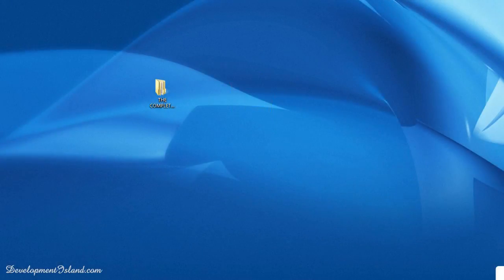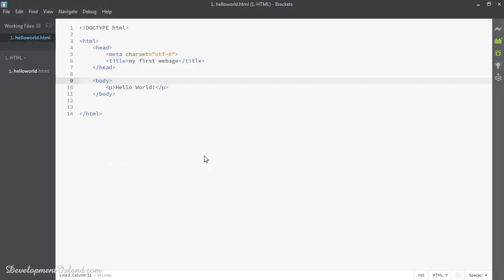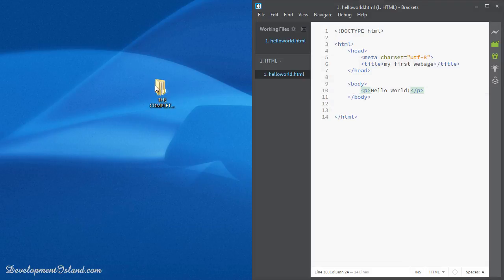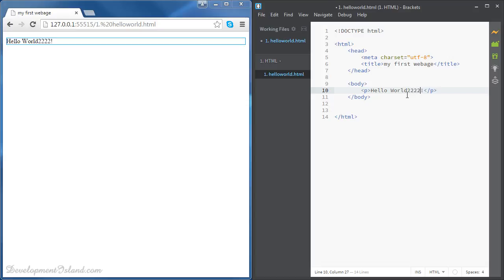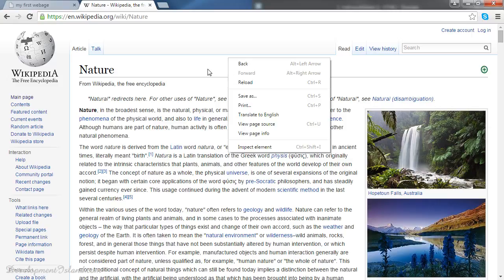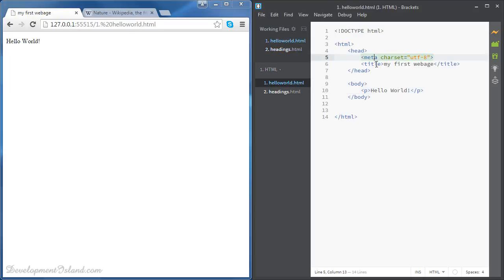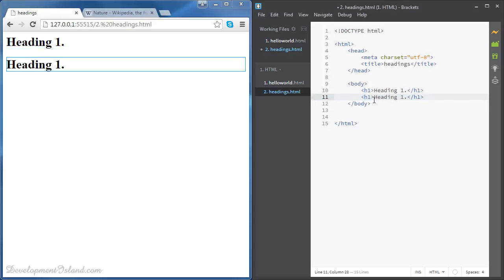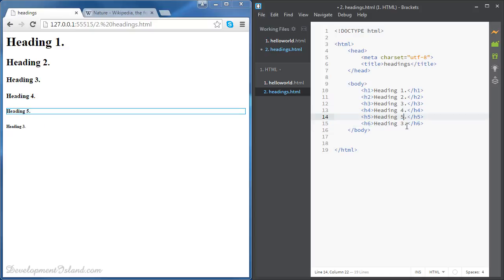HTML - Ep04: Headings